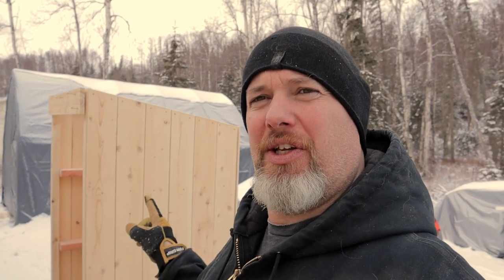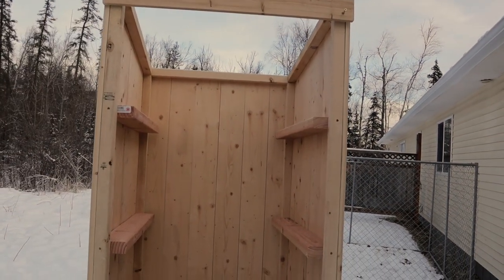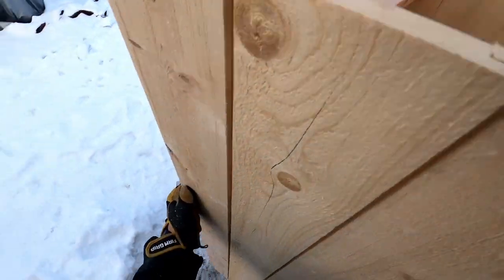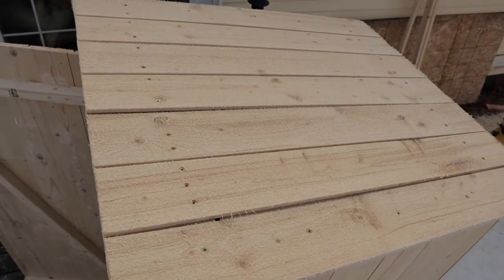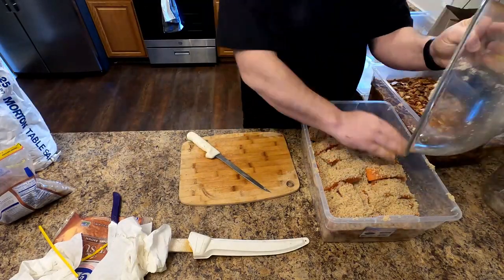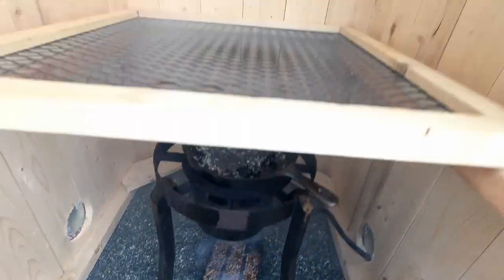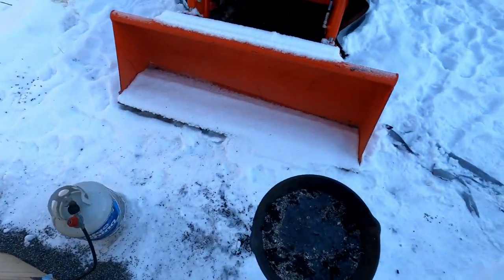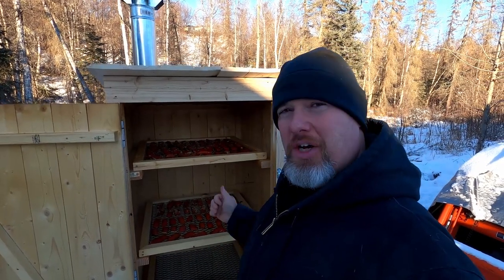Building a SIMPLE wooden SMOKER Part 2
In this video,  we continue the Simple wooden smoker build and WOW! wait until you see the end result,  It's Amazing!  I show you how I brine and smoke our salmon with our new simple wooden smoker.

Watch all ads, comment on the video and click the thumbs up if you enjoy our content

A-MAZE-N Smoker
Smokhouse Wood pellets
Propane burner
Expanded metal shelf

CAMERA EQUIPMENT:
Cannon M50 camera
GoPro Hero 8 Black
Rode videomic Pro
Rode Deadcat windscreen
DJI Ronin SC Pro kit
Zhiyun Smooth 4
DJI Mavic 2 Pro Drone